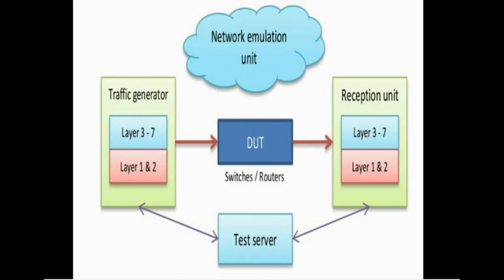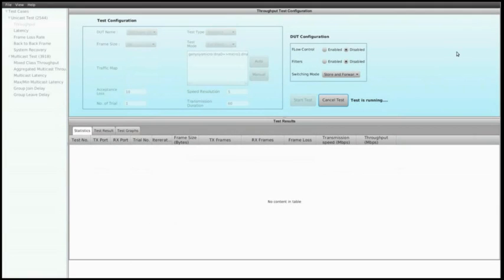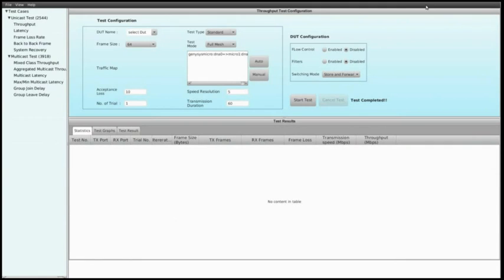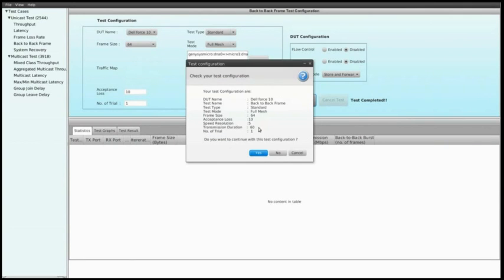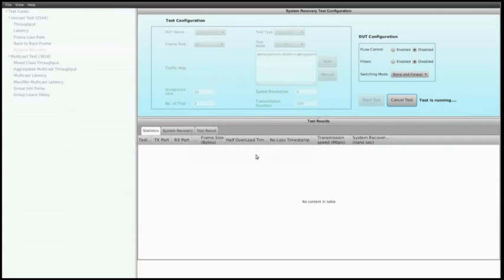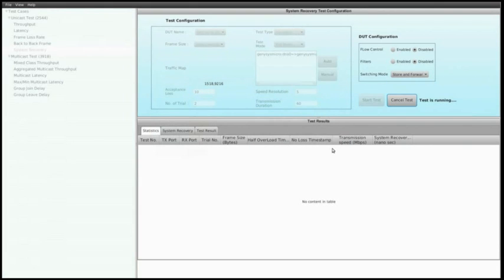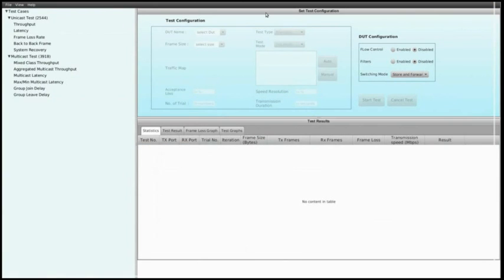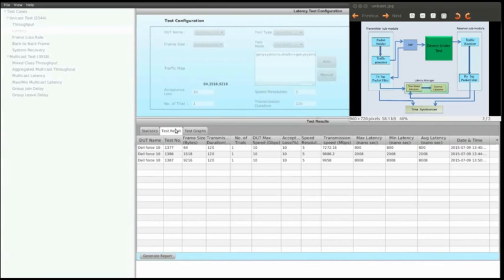Unicast Benchmark Testing Tool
Unicast Bechmark Testing Tool developed as part of Genesys Project, CDAC Hyderabad